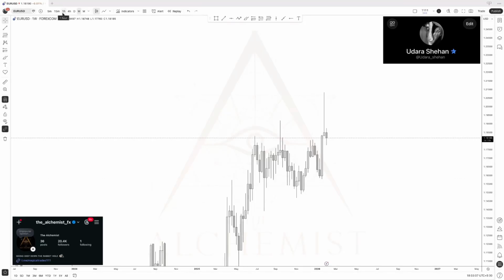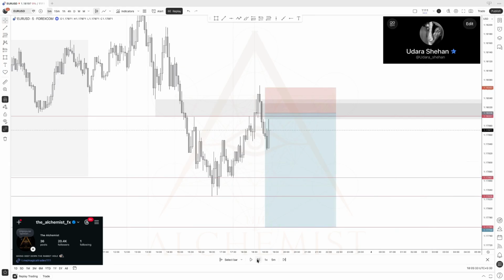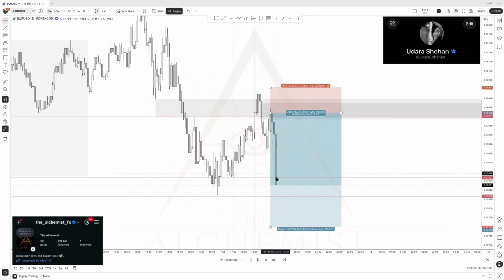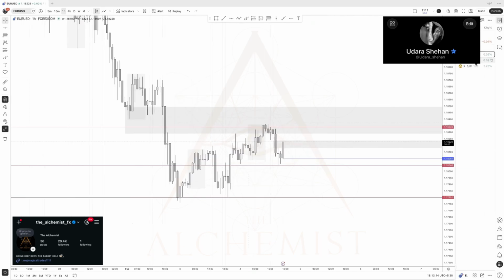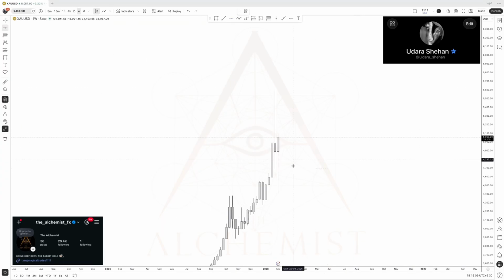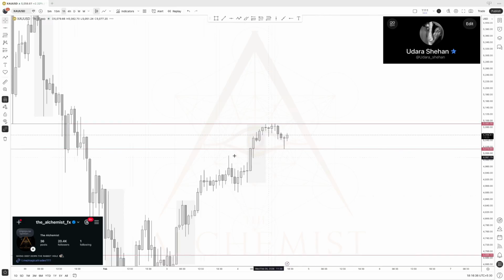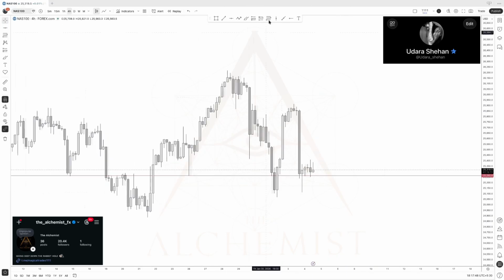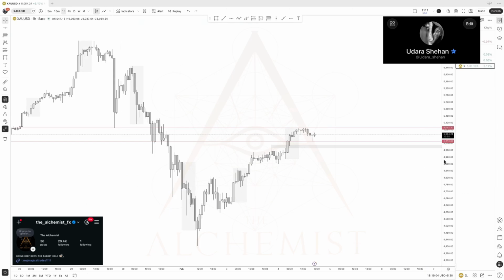Alchemist snr bektest 3